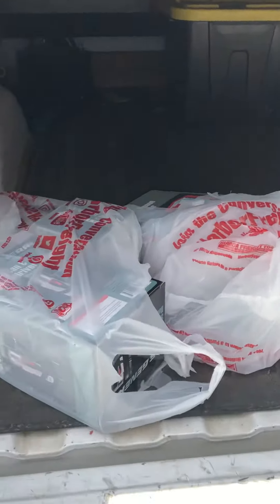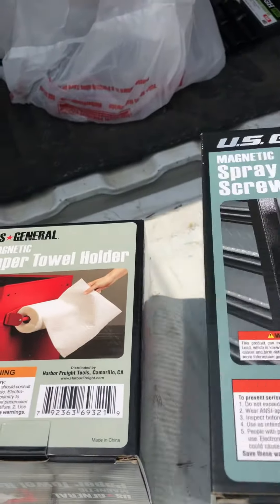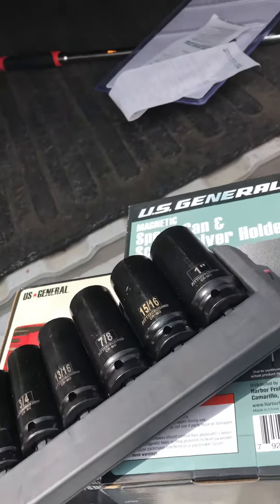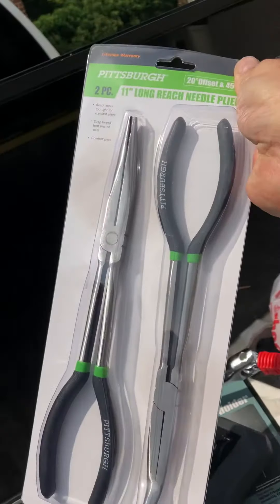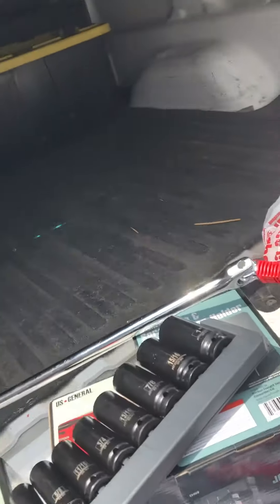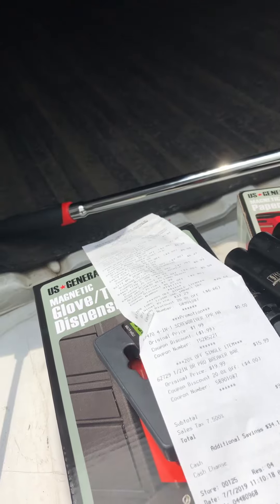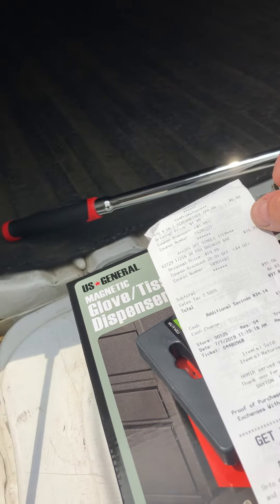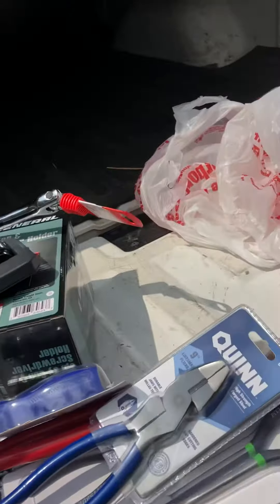30 percent off Harbor Freight Under 100 Score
Harbor Freight Under 100 dollar 30 percent off best tools